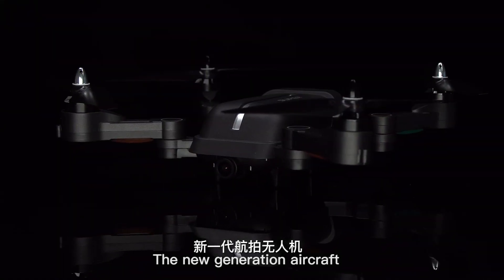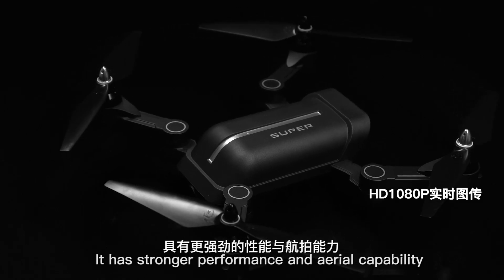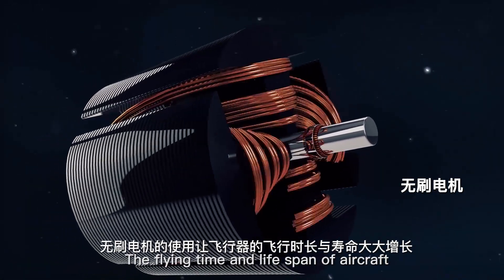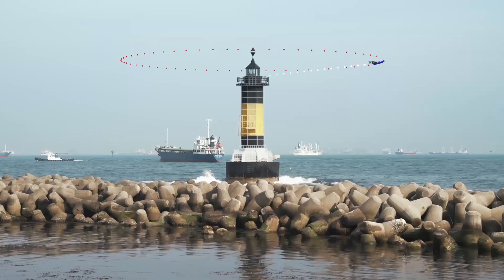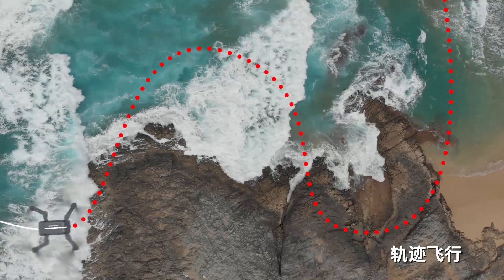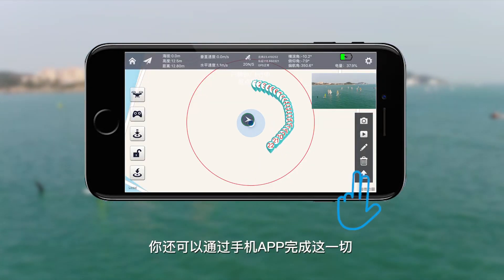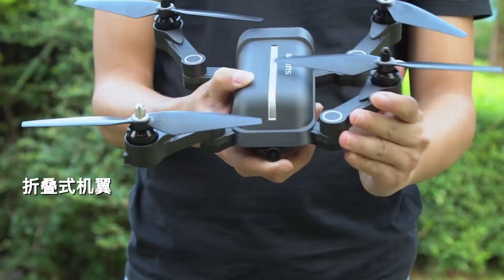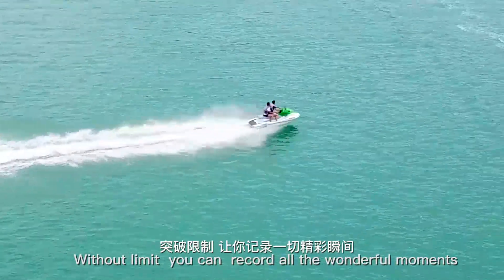BAYANGTOYS X28 GPS 5G WiFi 1080P FPV RC Drone Quadcopter RTF Aerial Photography Drone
BAYANGTOYS X28 GPS 5G WiFi 1080P FPV Follow Me Foldable Brushless RC Drone Quadcopter RTF Aerial Photography Drone with Carry Case